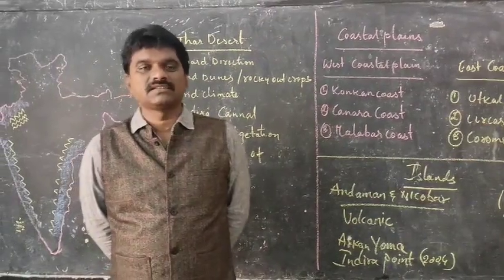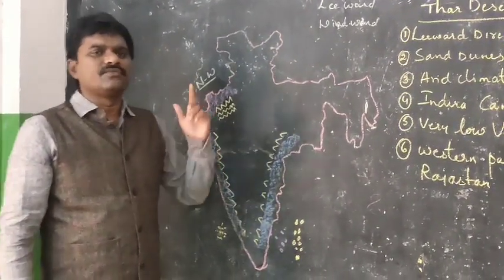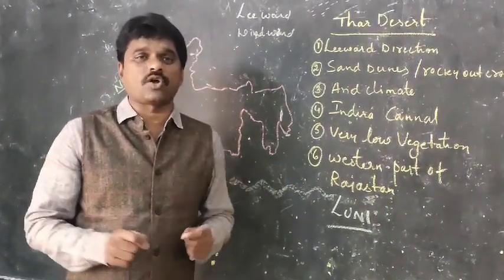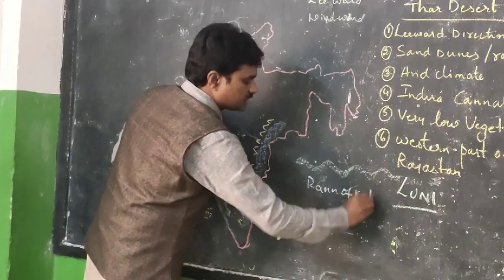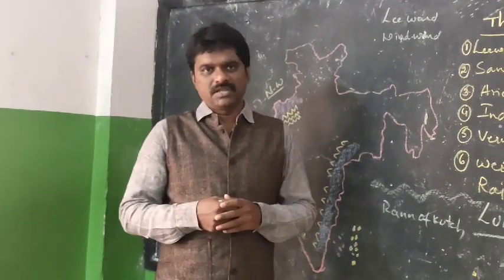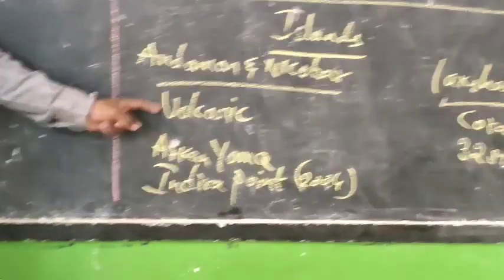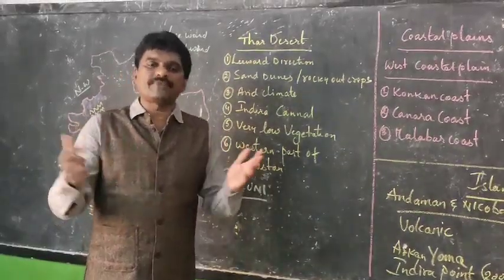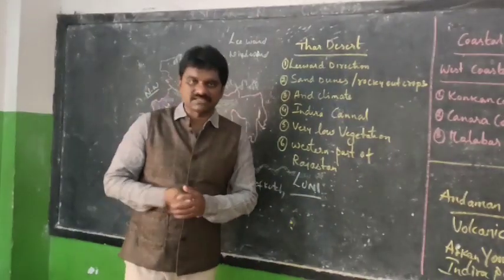India - Relief features part 6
X class social